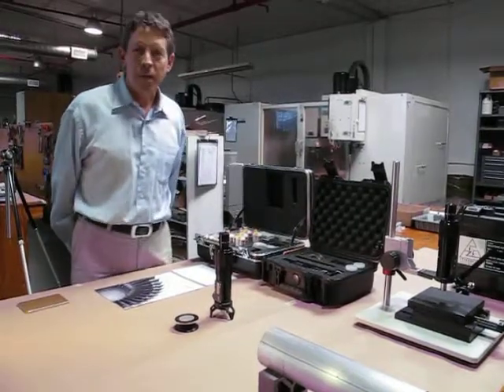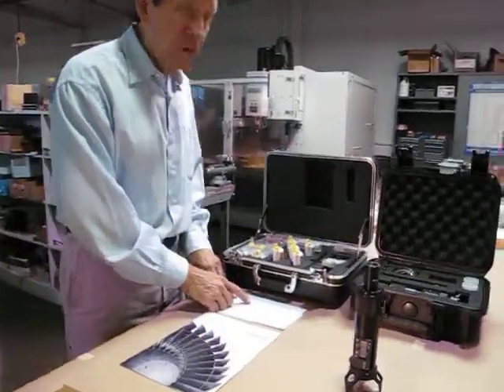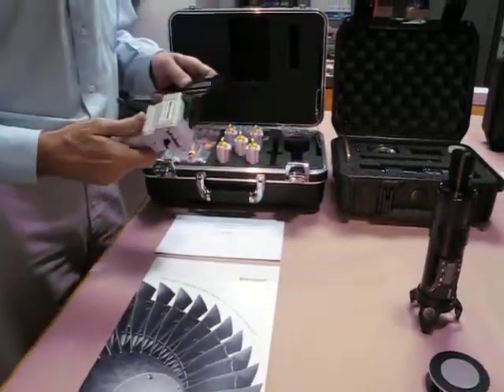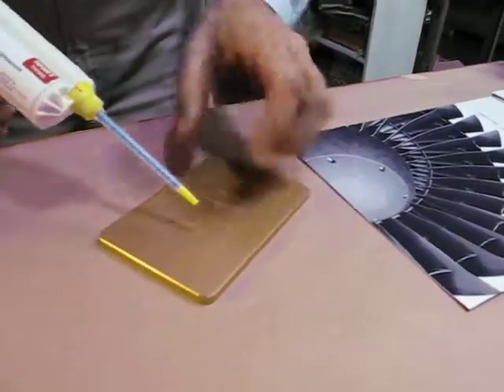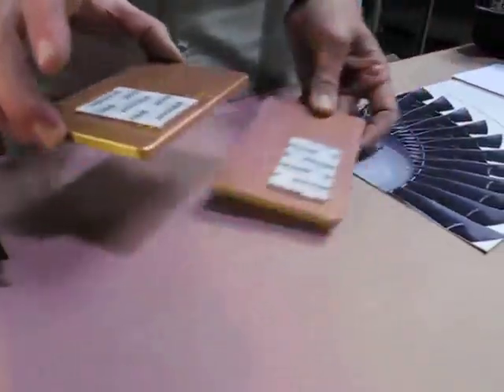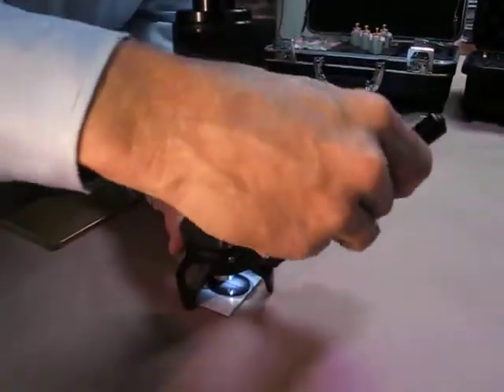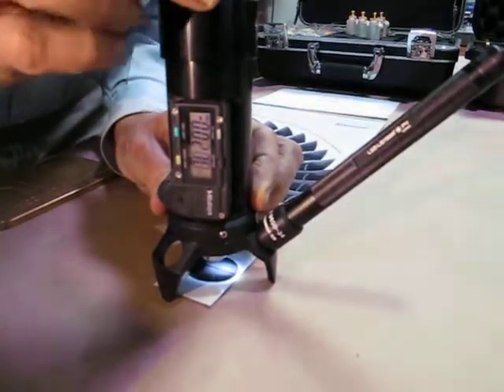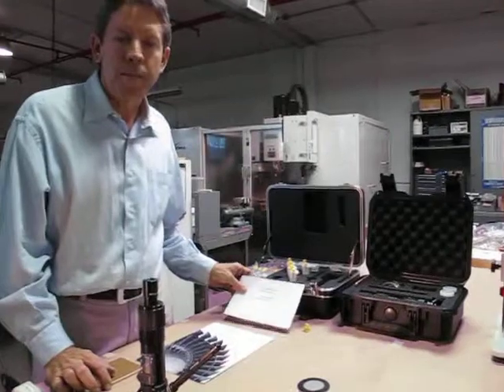J Chadwick Co Microset Kit P/N 4400M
Microset makes an "aerospace only" replication compound that works well with J Chadwick's depth-measuring Optical Micrometer P/N 8400K.  Chadwick makes their own kit that includes these compounds plus a special base for the 8400K.